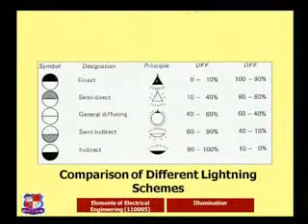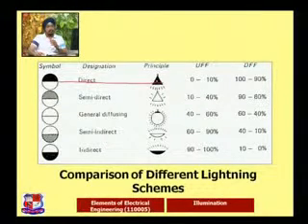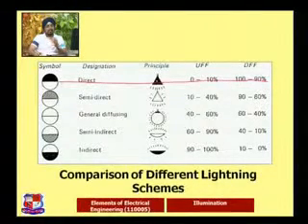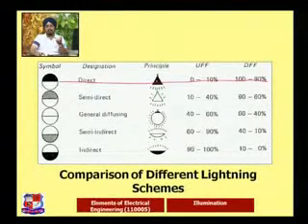Gagandip Singh N Khanduja Elements of Electrical Engineering Illumination 4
Gagandip Singh N. Khanduja-Laljibhai Chaturbhai Institute of Technology, Bhandu-Elements of Electrical Engineering-Illumination-Industrial & commercial premises, Lumen requirements for different categories.